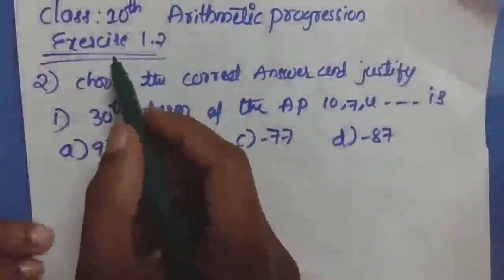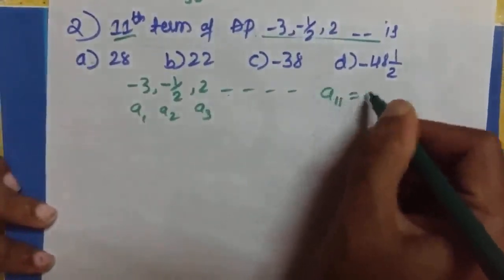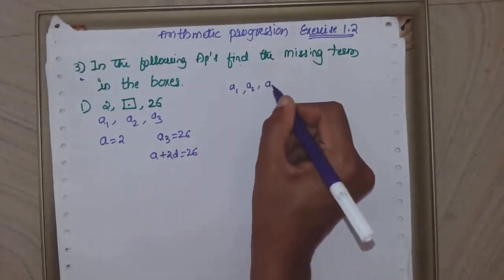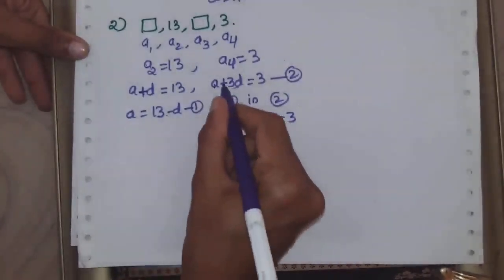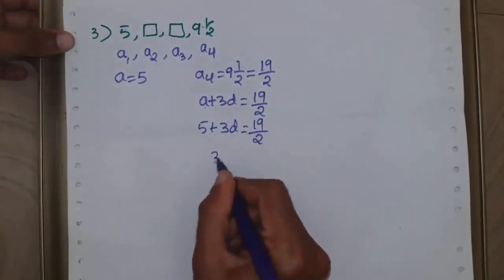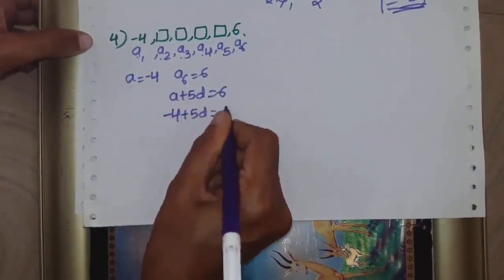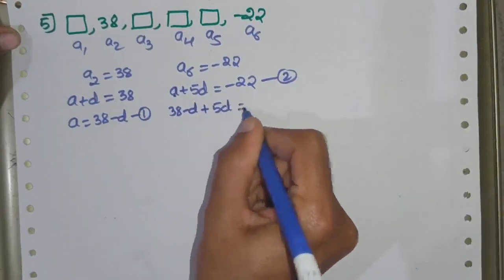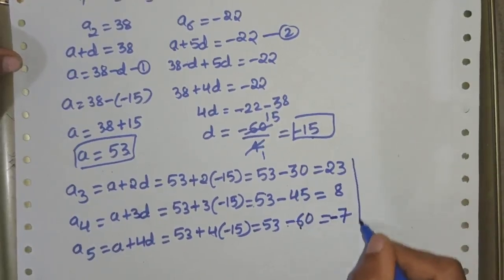NCERT SSLC Mathematics Arithmetic progression exercise 1.2 Part-9